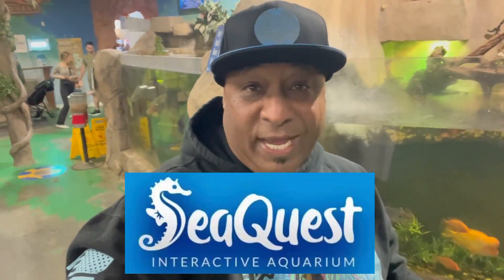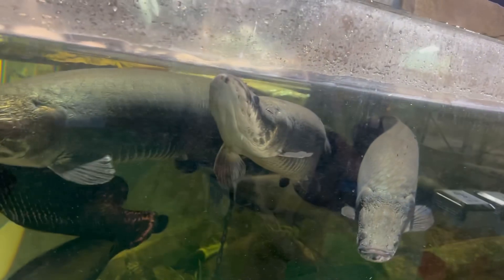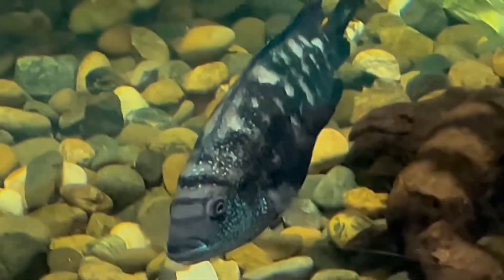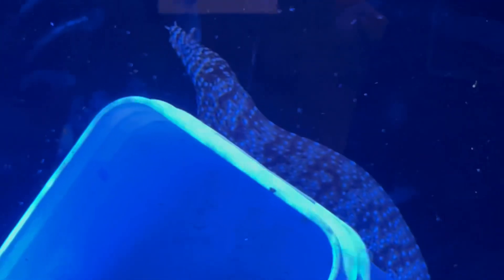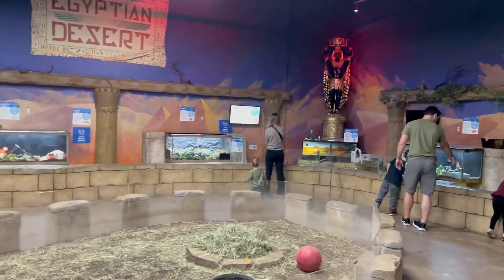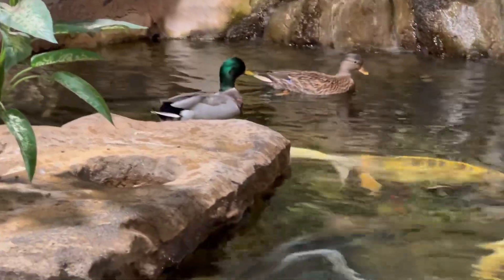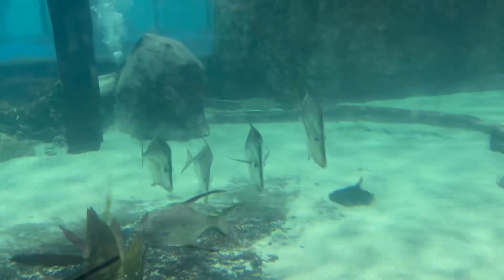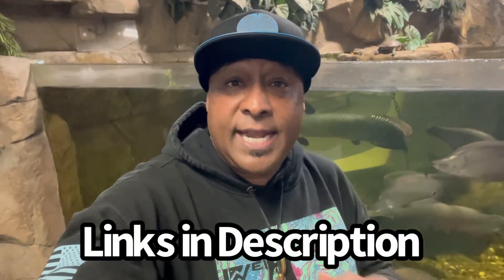THIS PLACE HAS ALL THE MONSTER FISH!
SEA QUEST

MINN FINN
Literature
Calculator

Ha Y N Fish Keeper MERCH
COMING SOON!!

Don’t forget to.
MUSIC
Outro